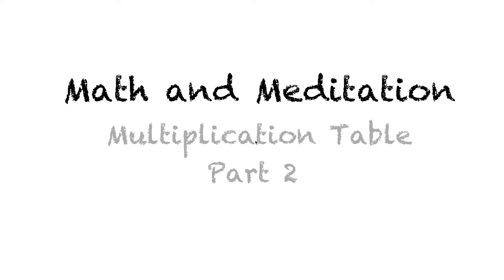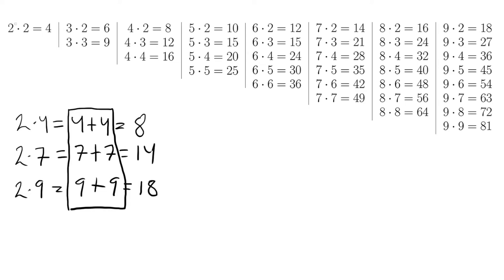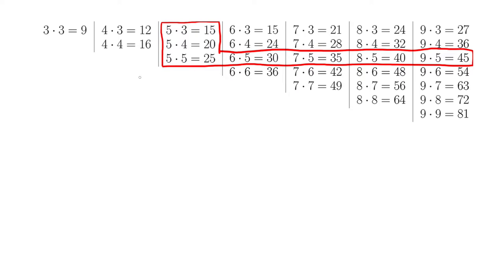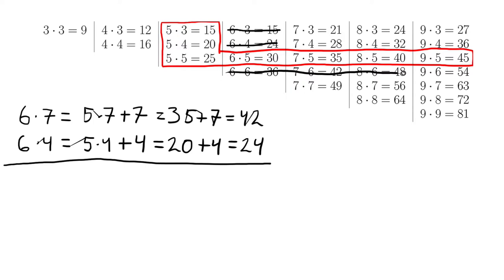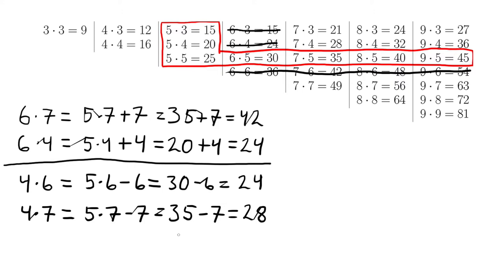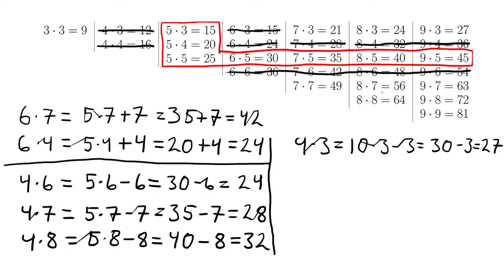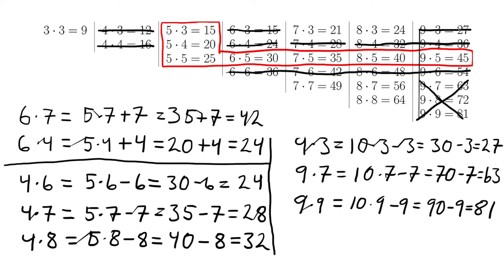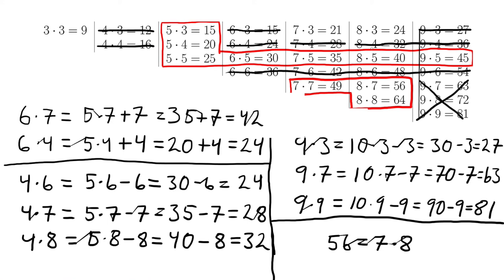Math and Meditation : Multiplication Table : Part 2